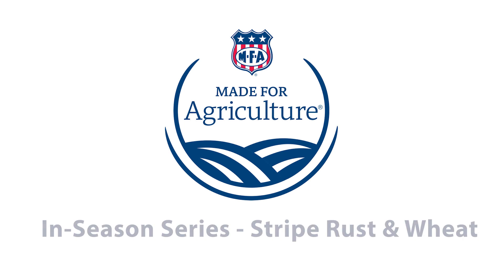April5th - In-Season Series ALERT Stripe rust & wheat. Is it on the way?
Made for Agriculture co-hosts Adam Jones and Cameron Horine double down on their Agronomy backgrounds with a timely roundtable on Rust and wheat. This episode is the first of this growing season’s series we call “In-Season Insights,” named after the weekly newsletter that only Crop-Trak complete customers get during the growing season. Once corn and soybeans are in the ground, this podcast will be every other week and sometimes every week, depending on what these Crop-Track agronomists are seeing in the row crop fields across the MFA and Ag Choice territory.

Intro
50 seconds – Shannon talks about the wheat crop in Southeast Kansas.
1:40 – Stripe Rust is starting to show up already just south of the territory
2:45 – How Rust robs yield
3:30 – Weather conditions for rust is forecast over next weeks
5:20 – Scott Wilburn, central Missouri, talk about fungicides.
6:00 – systemics work well early, discussion on types of fungicides.
8:00 – How fast can Stripe Rust spread?
10:00 – Frost damage on advance wheat might be a concern.
10:30 – the difference between Stripe Rust and other Rusts?
12:00 – Frost damage a concern changes with growth stage of wheat.
14:00 – Rust in the north not an issue yet but very high near Stillwater, OK…. Could be a problem if high wind event. It might be here much earlier than ever.

Tune in on April 12th for the next in the series.